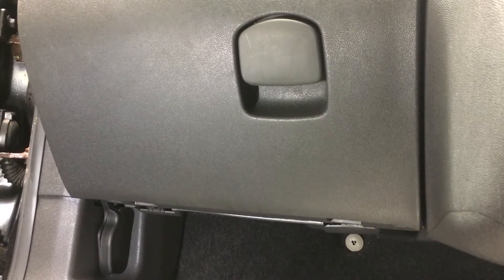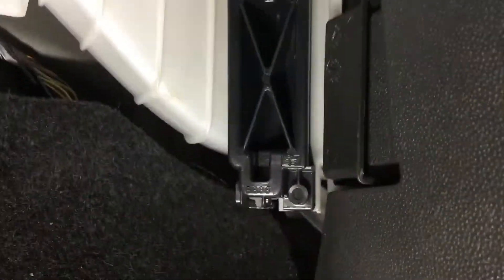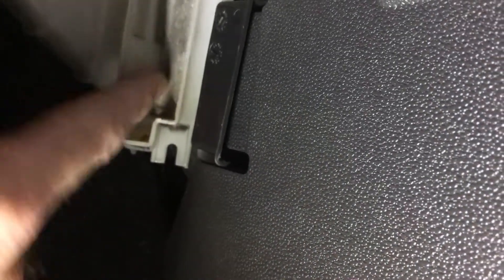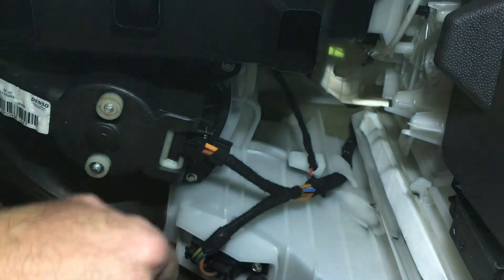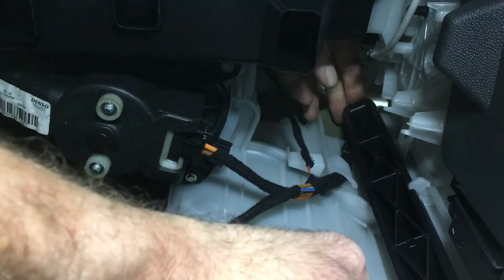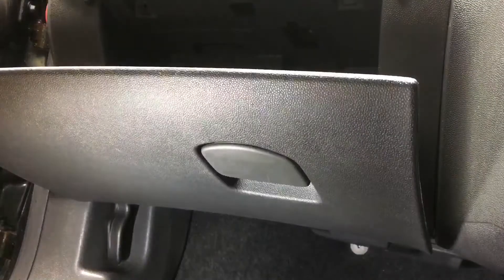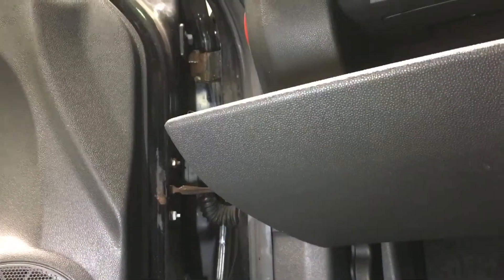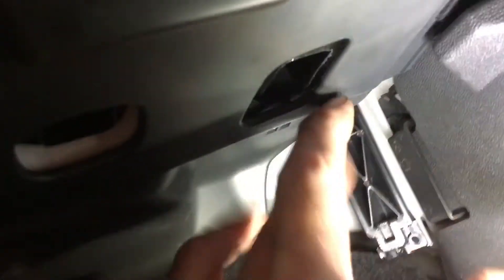Corsa D Cabin Filter Change Pollen Filter Replacement 2006-2010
This is how to change your Corsa D cabin filter also known as the pollen filter this is on models 2006 to 2010 this is a 2010 model. The audio is a bit poor on this one, the workshop was noisy but I hope the video shows you what you need to do. The filter takes a bit of getting in because it's got to go round a bend!